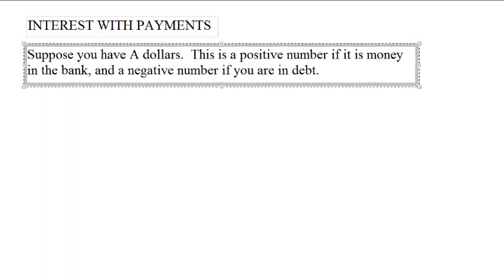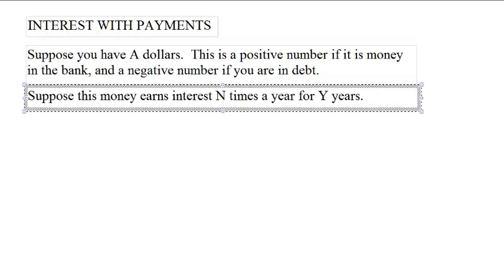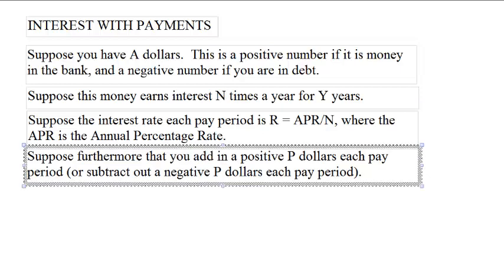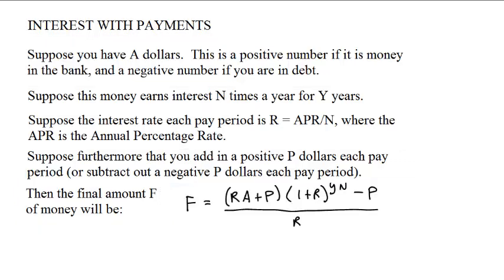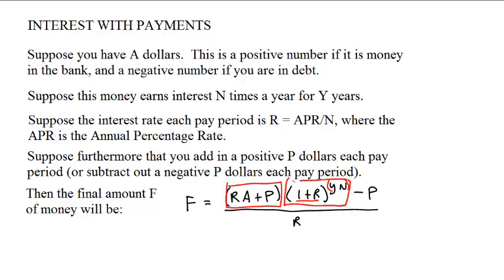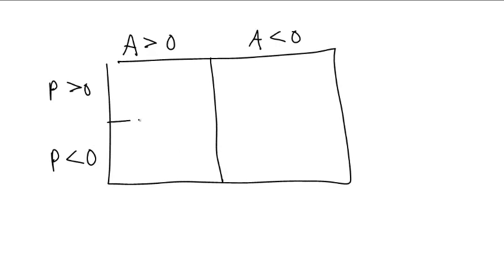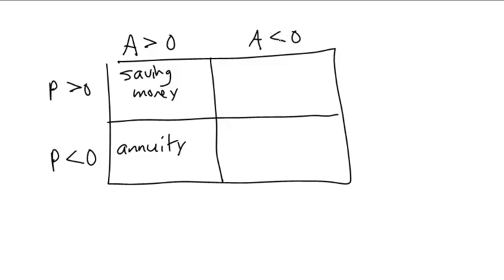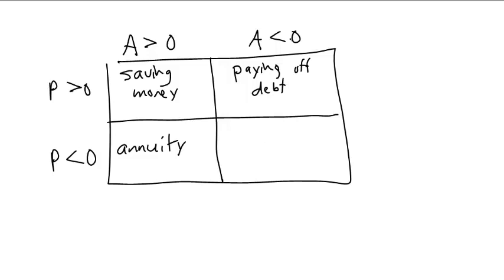interest with payments formula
This extends the compound interest formula to situations where money is regularly added in (or subtracted out).